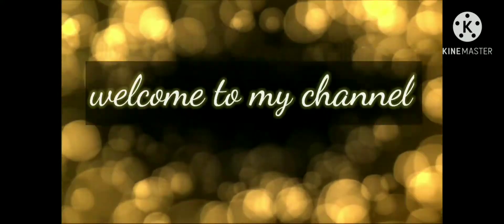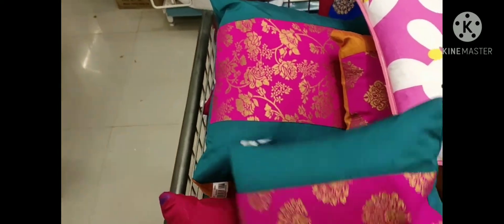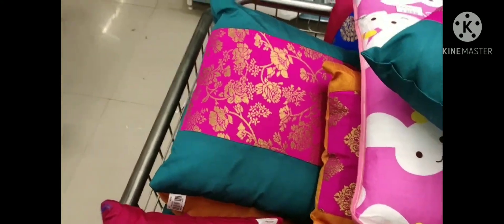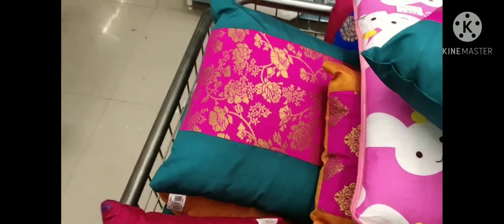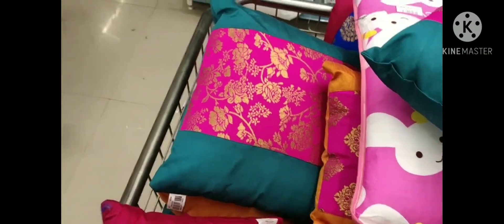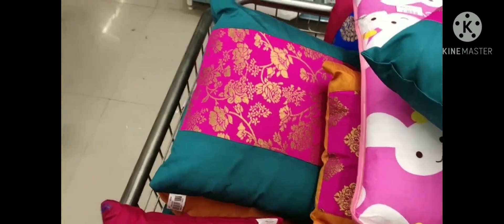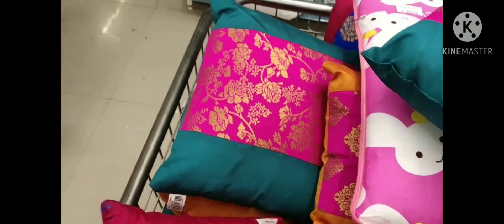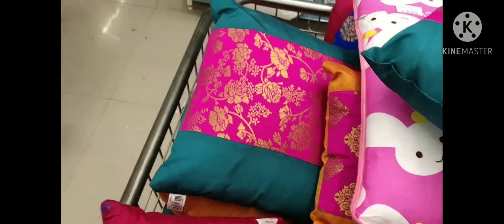D Mart shopping vlog l Good dealsl Best buy l